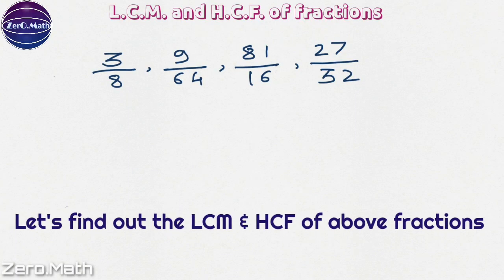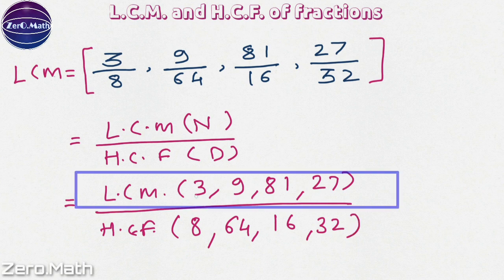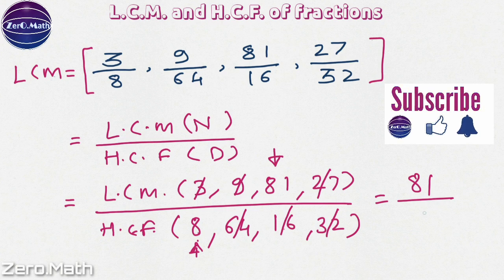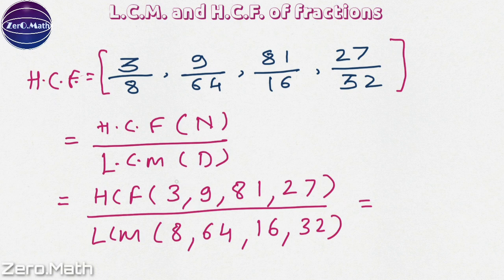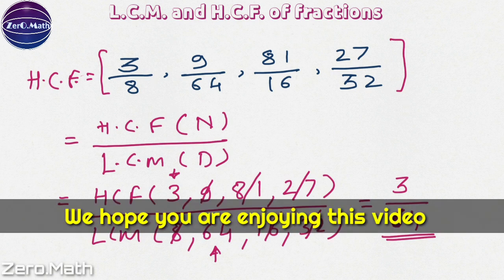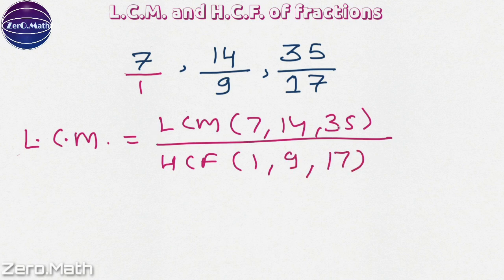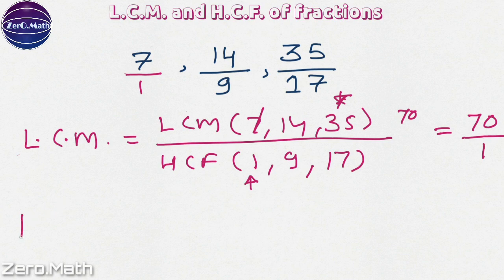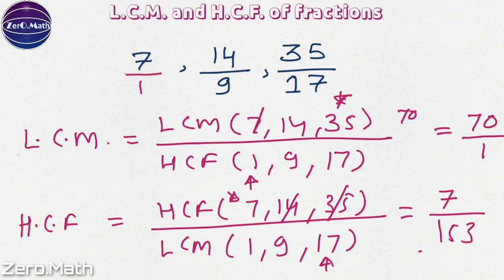HCF and LCM of fractions | how to find LCM and HCF | Zero Math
HCF and LCM of fractions |  how to find LCM and HCF | lcm and hcf of fractions | Zero Math

About this Video :
This is a step by step video tutorial on how to find the hcf and lcm of fractions.
Crack the quantitative aptitude section of Placement Test or Job Interview at any company with shortcuts & tricks on HCF and LCM. Extremely helpful to crack entrance exams like MBA, Banking – IBPS, SBI, UPSC, SSC, Railways etc.

LCM shortcut tricks | how to find LCM quickly | least common multiple | Zero Math

HCF and LCM short trick | HCF Shortcut | greatest common factor explained | Zero Math

Finding lcm and hcf of two numbers,
How do you find the HCF and LCM of 3 numbers,
Fastest Maths Trick - Find LCM in just 5seconds,
LCM HCF using Product of Primes,
LCM and HCF Tricks in Hindi,
LCM and HCF Tricks in English,
Best LCM and HCF Aptitude Tricks (म.स.प. & ल.स.प.),
HCF Kaise Nikale,
HCF Shortcut/Short Tricks,
HCF and LCM - Shortcuts & Tricks for Placement Tests, Job Interviews & Exams,
How to find the LCM and HCF of 26 and 91,
Short Trick for LCM of LARGE NUMBERS,
 What is LCM,
What is Least Common Multiple,
how to find LCM Quickly,
Shortest trick for finding LCM,
 LCM Shortcut Method,
Calculate LCM in Mind,
Calculate LCM Mentally,